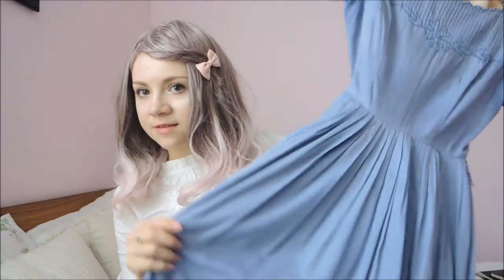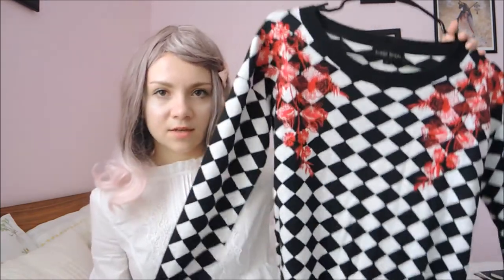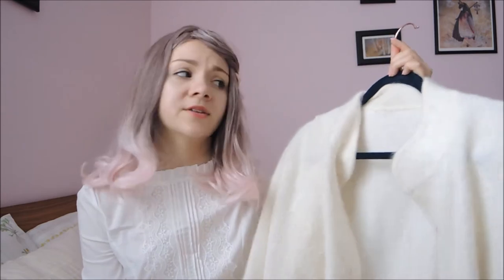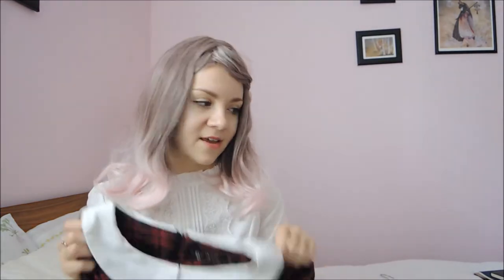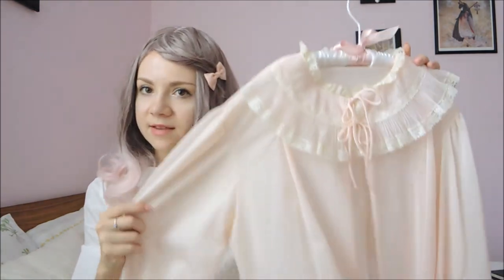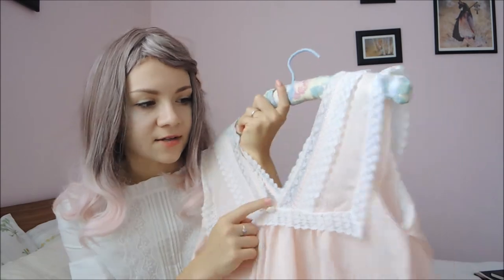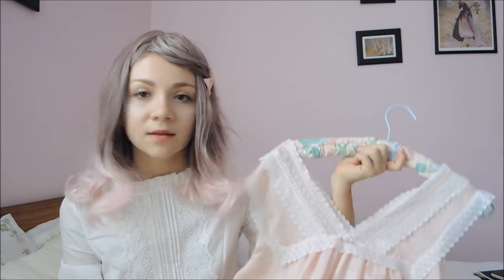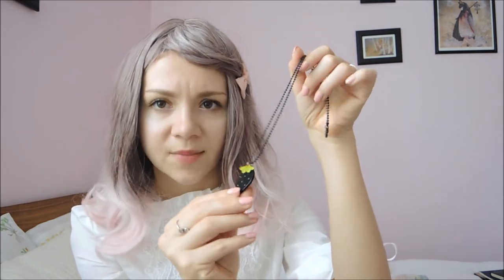♡ My Favorite Vintage/Thrift Shopping Finds ♡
Once again, sorry for the small break in videos! But I'm planning on filming my room tour this week, so look forward to that! ^-^
Also, I realize some of these items are on the more expensive side of the thrifting spectrum, but it just depends on the shop you go to! The $30+ ones were from a vintage shop, not a thrift shop, and on the whole their items were more expensive. In regular thrift shops, on the whole most items are under $10, but generally even cheaper!
In any case, I hope you enjoyed this little vid ♡